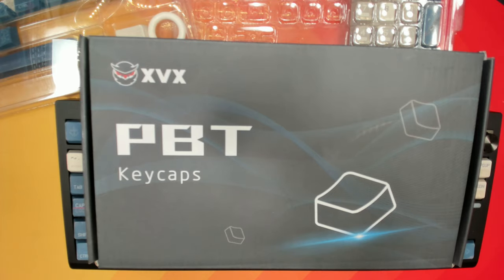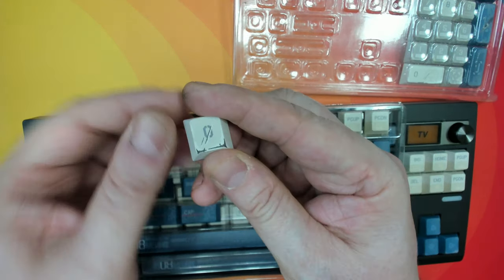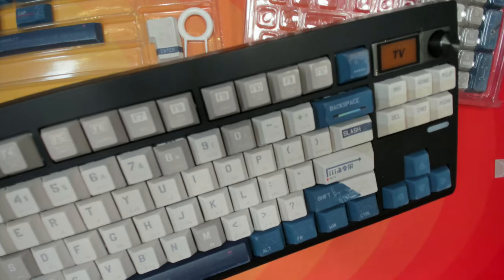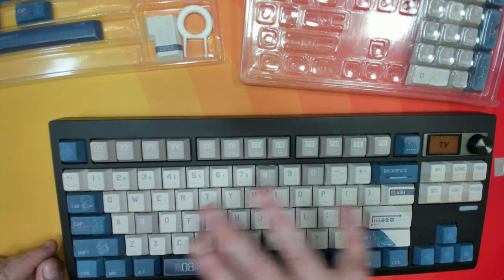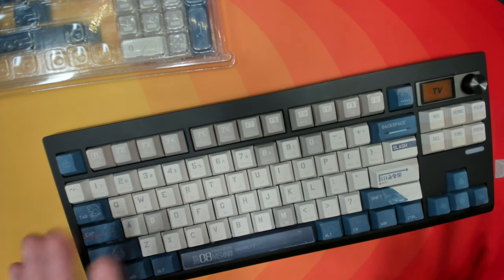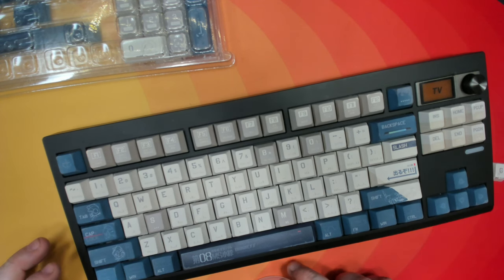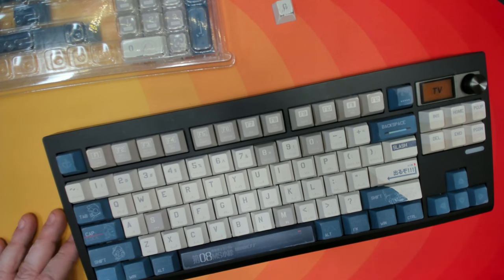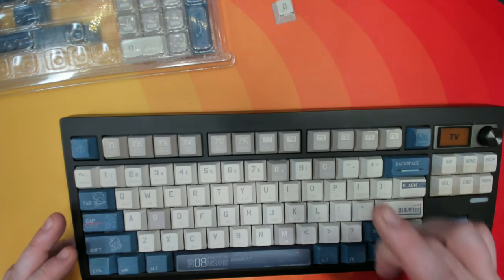XVX Damaged Mecha PBT Keycaps Review and Sound Test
Today I review this DyeSub PBT keycap set from XVX